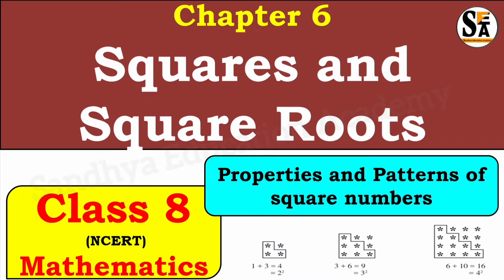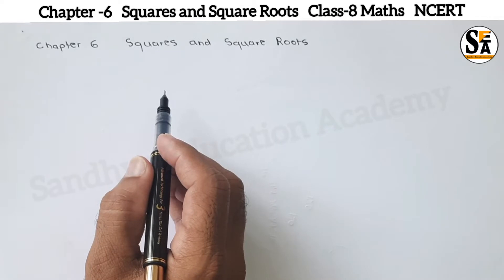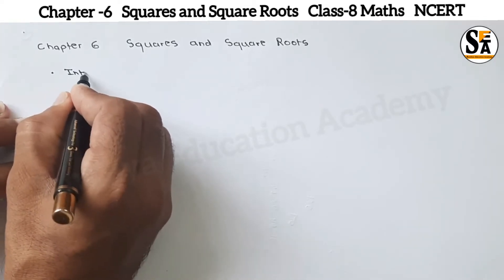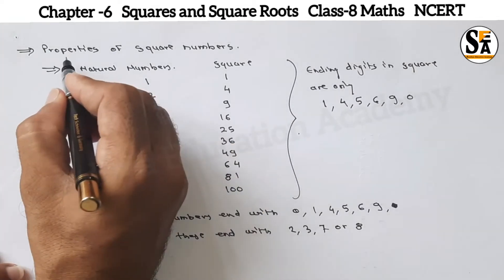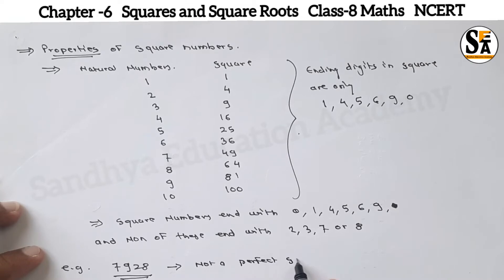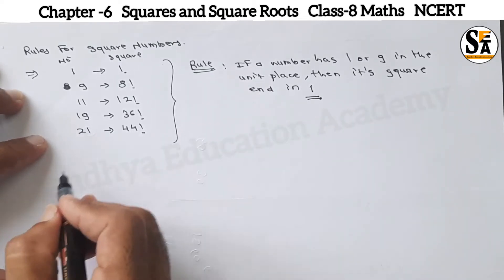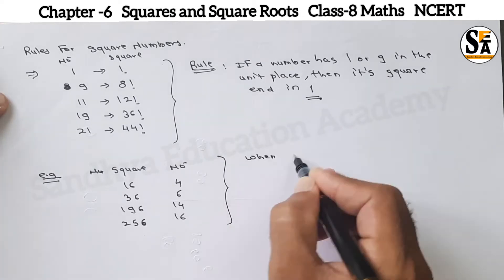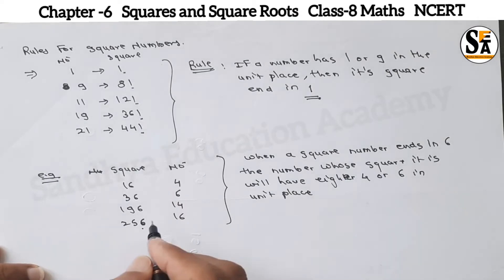Squares and Square Roots | Class 8 | Chapter 6 | Mathematics | CBSE board | ncert